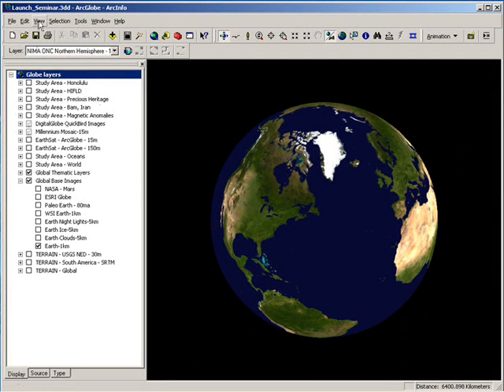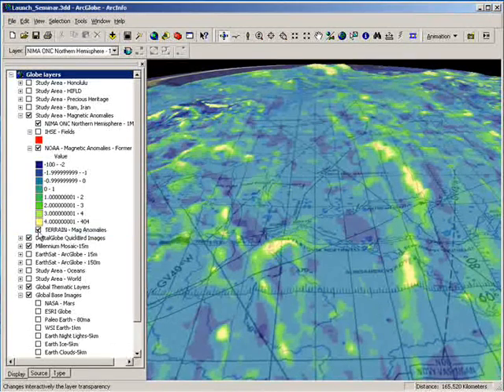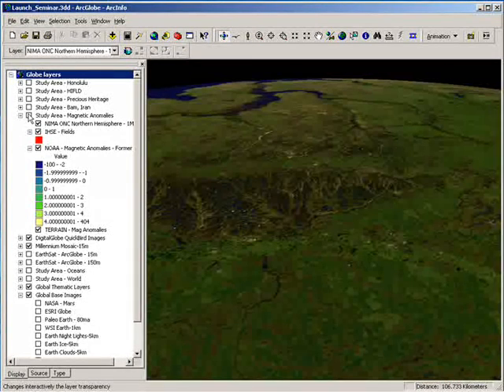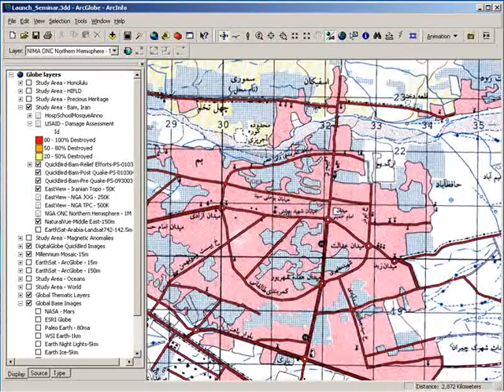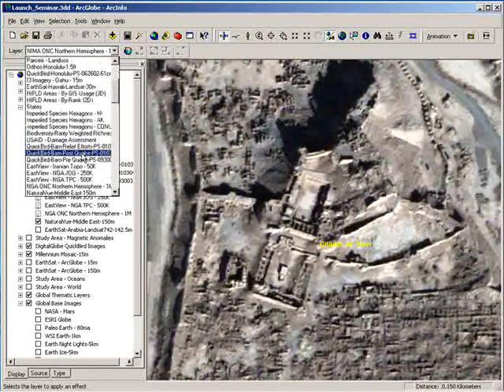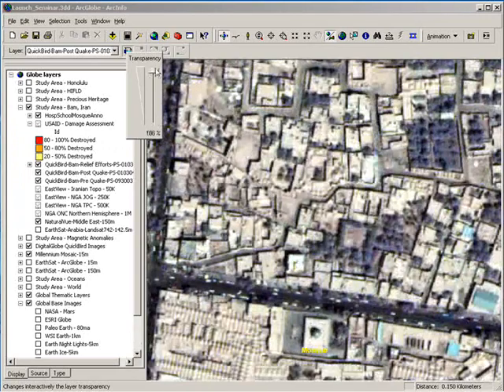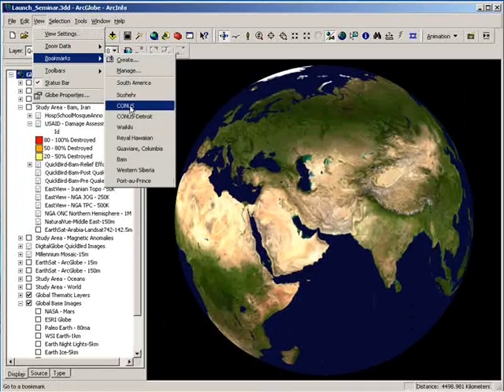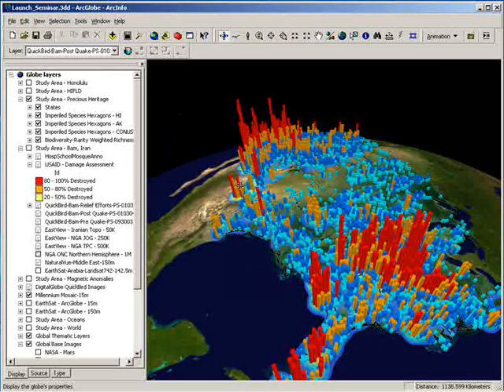ArcGlobe Visualizations v1